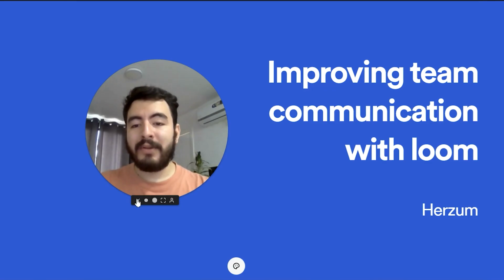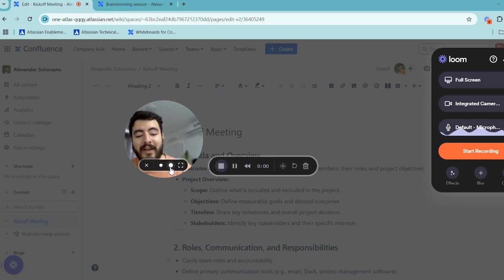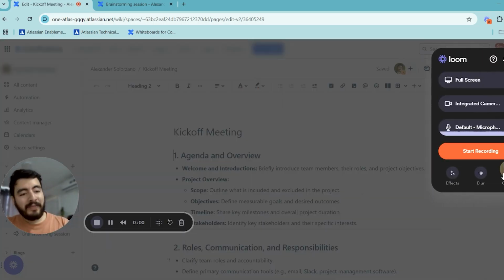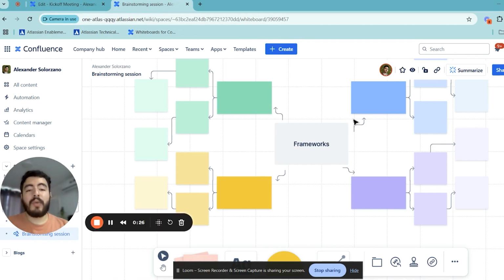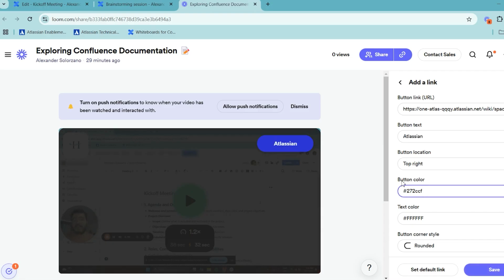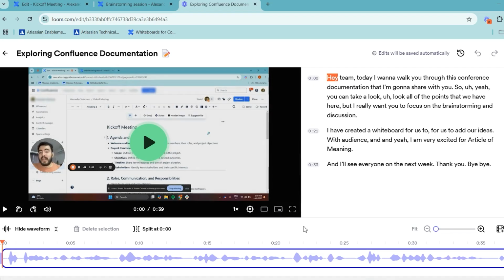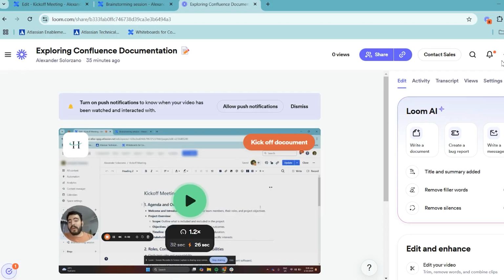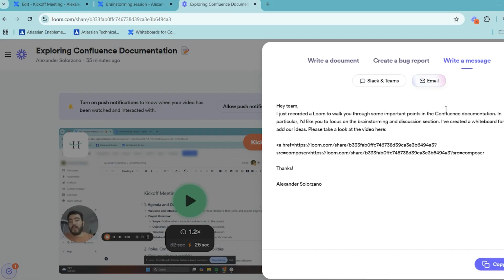Supercharge Your Teams Communication with Loom!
Welcome to the Herzum channel, where we tell you all the news and best practices of Atlassian solutions and the world of technology.

Have you heard about Loom?
This application allows us to be efficient and collaborative in our communications, which has helped companies reduce the number of scheduled meetings by 29%. This has allowed 74% of its employees to feel more efficient and 64% to feel more connected.

Its use is straightforward and practical, as shown in this video.